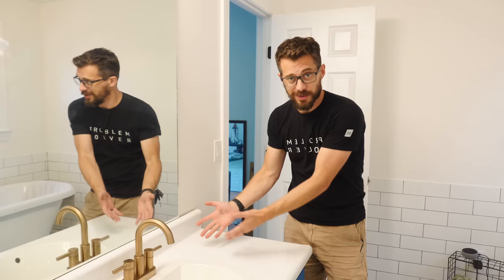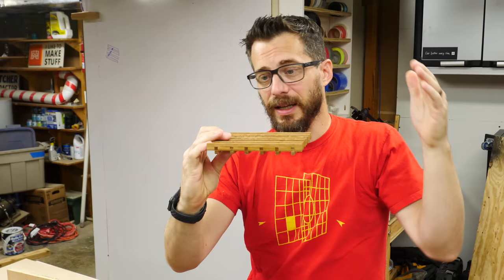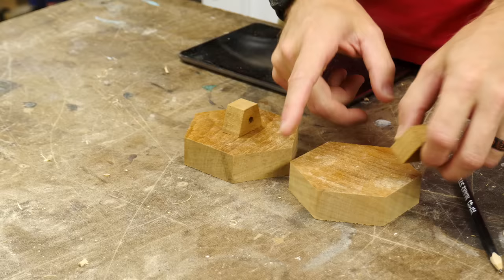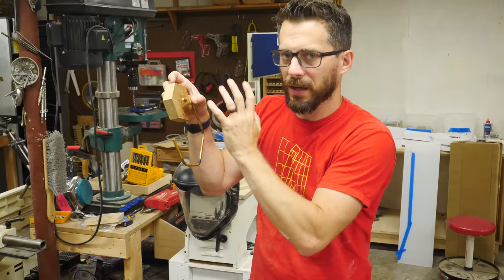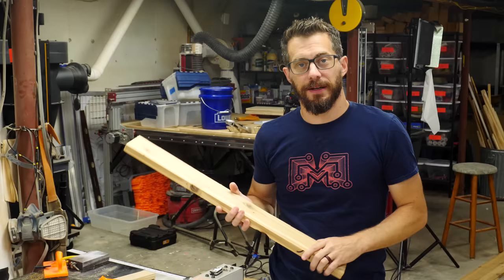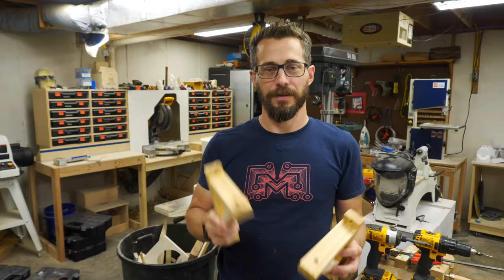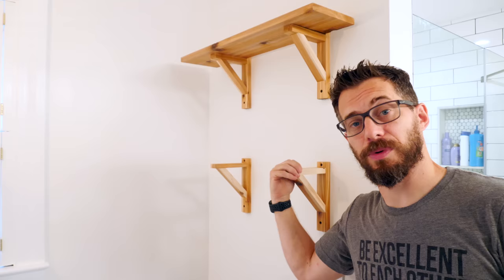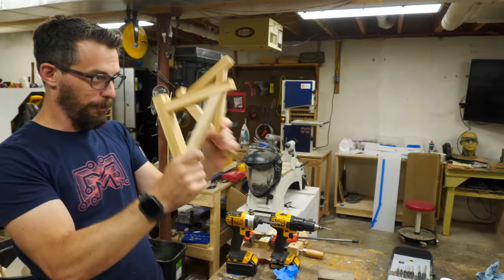How to Make 3 Easy Bathroom Projects // Woodworking | I Like To Make Stuff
If you've ever wanted to add some beautiful accents to your bathroom, here are 3 quick and easy projects you can do with really basic tools.

I love teak wood, it is a very dense and oily wood, which makes it great for wet areas. Teak is used in a lot of boating applications and outdoor furniture. To make a soap dish that can stand up to wet soap, I decided that it had to be teak. I happened to have some extra teak wood laying around, so I used some scraps to make a few of these bathroom projects.

First, I cut the 1/4" groove in the bottom of a rectangular piece of teak. Then, I turned the piece 90-degrees and cut that rectangle into thinner strips. Next, I cut some 1/4" wide feet made from teak that will fit inside of those dados we cut earlier. Using some spacers, I glued the thin strips along the top of the 1/4" feet with an equal gap between the pieces. Once dried, I was left with a simple wooden trivet that I cut in half to make two soap dishes. For some added style, I sanded in a little scoop on the top and finished both dishes with some teak oil.

My wife wanted some places to hang hand towels but didn't want conventional bathroom rods. We decided on a hexagon shape made of bent 1/4" brass rod mounted to a simple hexagon teak base. Again, I used some scrap teak and cut two hexagons using a paper templated I printed out. The rod would connect to the base by a simple teak block with a hold drilled in it. To match the design, I cut the block to match the same hexagonal angles.

The brass rod wasn't going to be bent into a full hexagon, maybe 5 1/2 of the 6 sides. To do this, I used a torch and heated up sections of the rod and bent it to 120-degrees using a digital angle gage. The heat discolored the golden color of the brass, so I used the buffing wheel to bring most of the color back to life. After routing in some keyholes in the back of the teak bases, the brass rods were press fit into the base.

One wall beside our new bathtub was particularly bare. Our intentions were to mount some shelves and hang some plants. I didn't have enough teak to make shelving, so I went to Lowe's and bought a single cedar board. From this board, I cut some strips to create 4 separate shelving brackets. I decided to make some simple brackets consisting of an upright that sits on the wall, a horizontal shelf support, and a 45-degree brace to connect the two. Using some glue and screws, the brackets came together really quickly and will stay together very nicely.

The soap dish can be set on any surface, but you may note that the soap goo could just seep through and pool on the counter. I plan on keeping these in the shower and on the edge of our sink, so that mess isn't really an issue.

The towel hangers will be mounted to the wall using the keyholes we added to the back of the bases. I marked corresponding locations on the wall and drilled through the sheetrock and added some anchors. To ensure that the towel hanger sits firmly against the wall, you may need to adjust the screw depth within the anchor. I added some nice towels and they looked great!

To mount the shelves, I found the studs behind the drywall using a stud finder and screwed the brackets to the wall. After making sure the brackets were level, I laid down the shelf platforms and drove a screw down through the board and into the brackets. I was very happy with the stability of both shelves and super confident that they could hold the weight of the plants, containers, or whatever else we chose to place on them.

I set out to make a big impact on the bathroom's look without spending a lot of money and without using tons of tools. You may not have teak scraps laying around, but you can get an inexpensive cedar board from any box store. I hope this gave you some ideas on how to spruce up your bathroom, or any room for that matter, with some simple woodworking projects. You can do these projects in a weekend and look like the remodeling hero that you've always wanted to be!